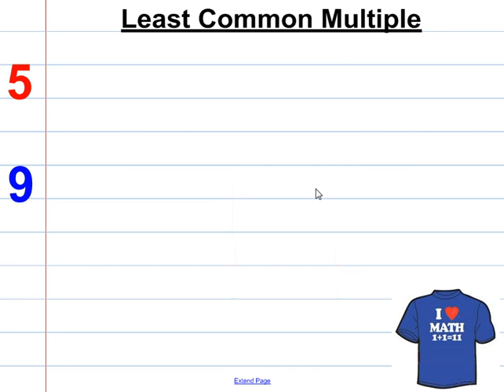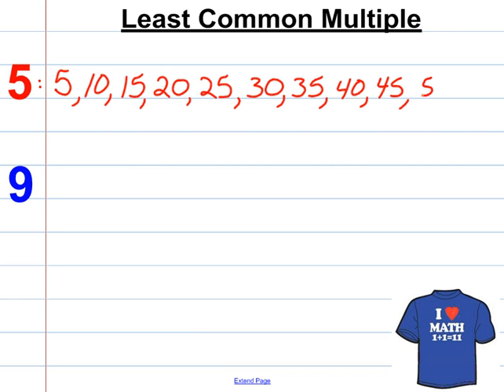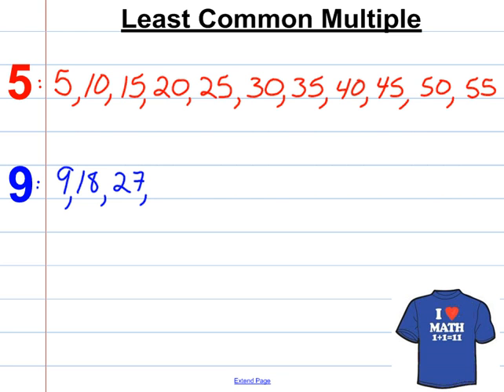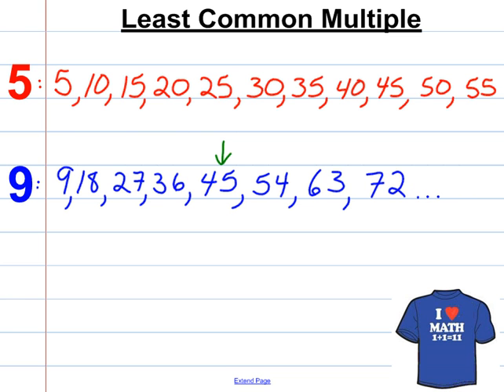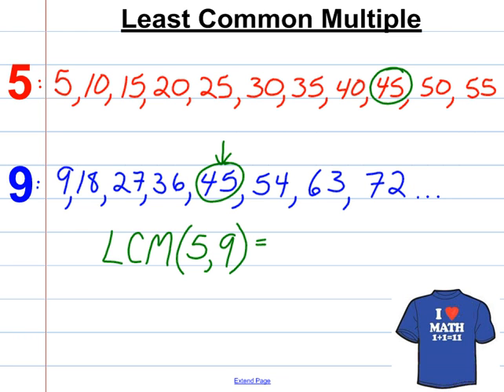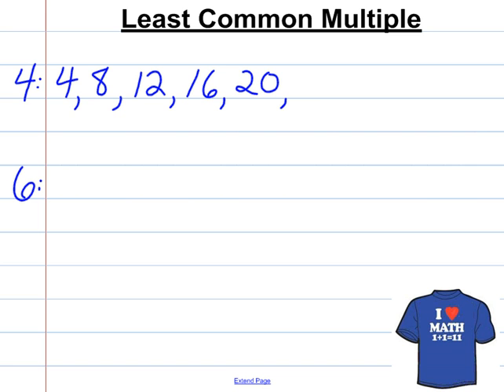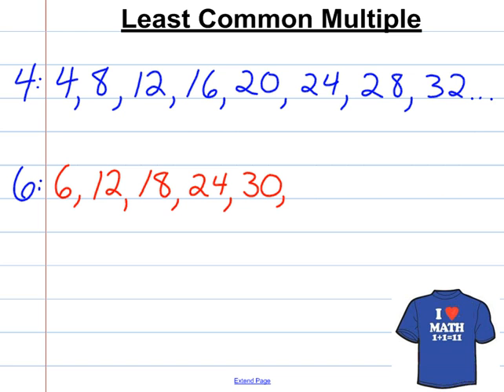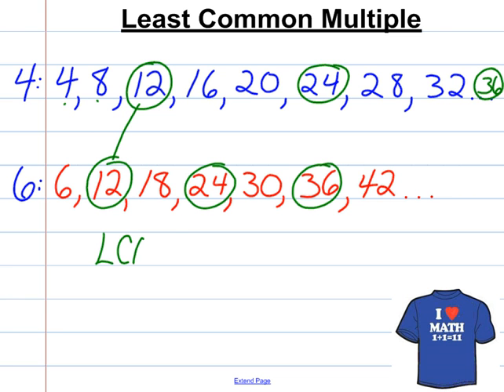Least Common Multiple